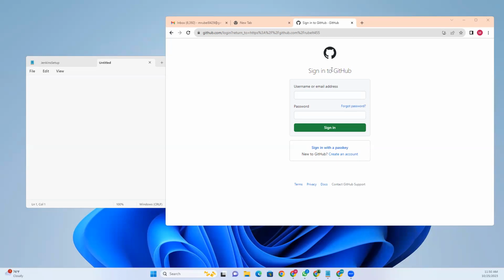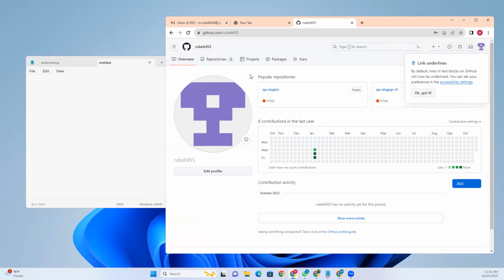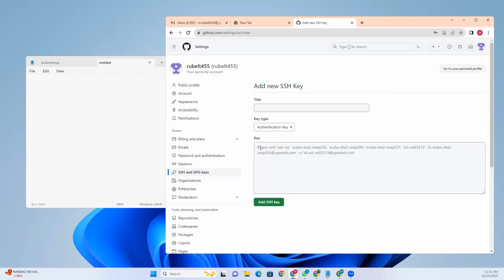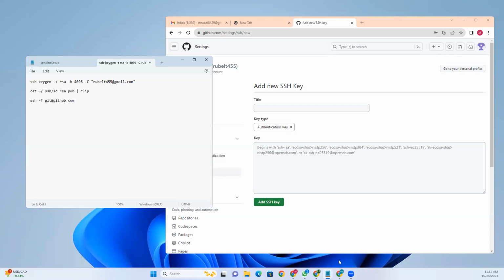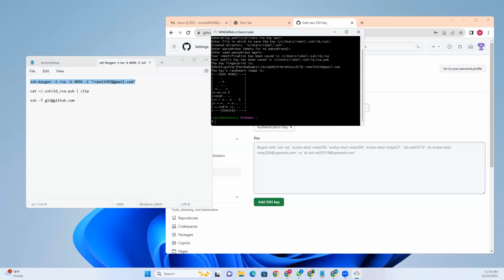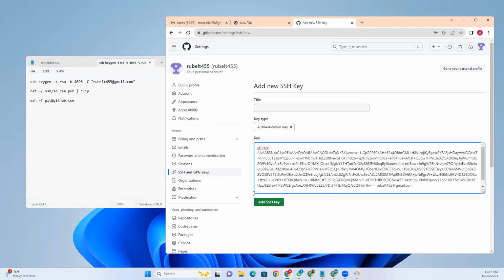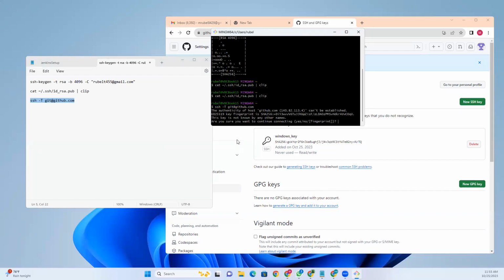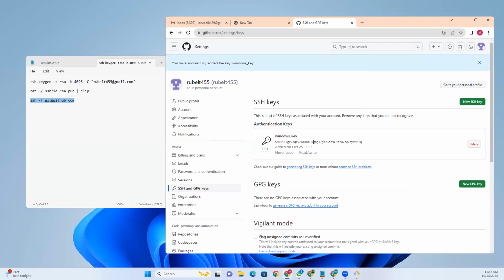7_ Easily Set Up GitHub SSH Keys on Windows: A Step-by-Step Tutorial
Learn How to Set Up GitHub SSH Key on Windows - Step by Step Guide

Unlock a hassle-free coding experience by setting up GitHub SSH keys on your Windows PC! This detailed guide walks you through each step, ensuring a secure and seamless connection to GitHub. Whether you're a beginner or a seasoned developer, this tutorial is designed to simplify your workflow. Dive in and enhance your GitHub experience today!